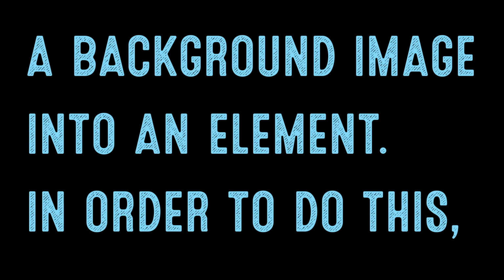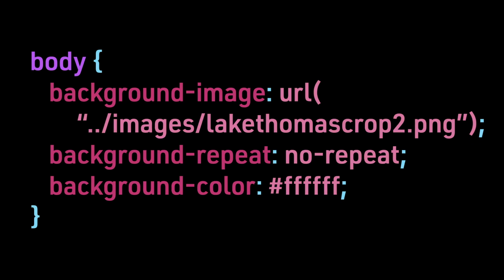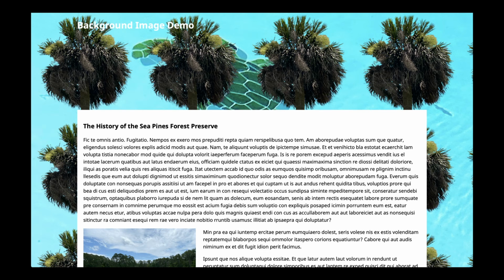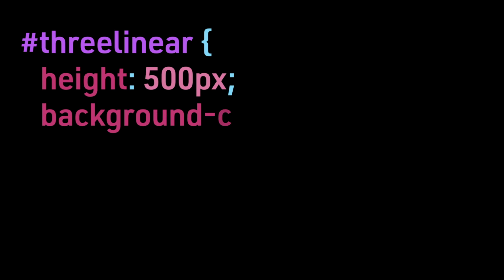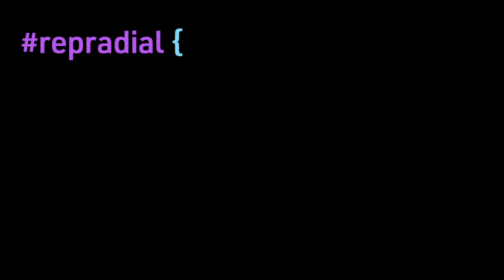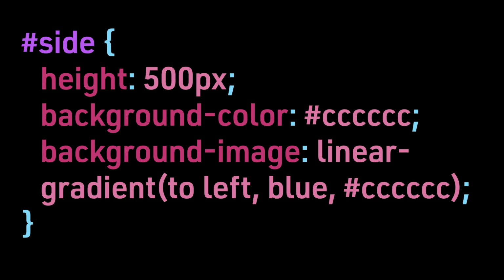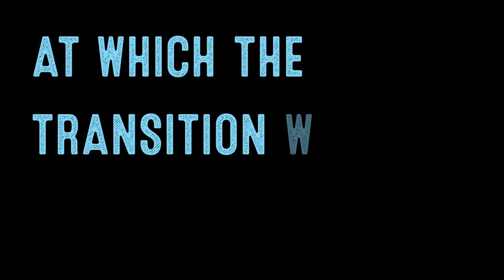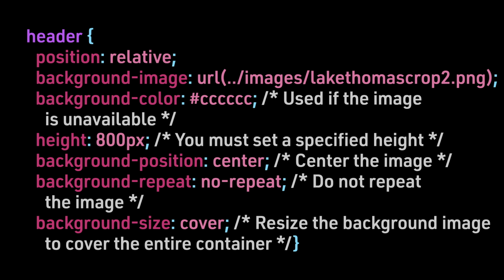Coding for Beginners: Recap#27—Background Images, Groovy Gradients, and the "Hero" Image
Designers Learn Code: Week 27 Recap—Background Images, Groovy Gradients, and the "Hero" Image

This week, let's start by talking about how to load a background image into an element. In order to do this, we will use the background-image property. This property can be used to load in one or more images into a single element. It is always good practice to set a background-color for the element as well just in case the image is not available.

The default for a background-image is to be placed at the top-left corner of an element, and repeated both vertically and horizontally. By setting a background-repeat you can have the image not repeat.

When using more than one image, separate them using a comma. And you can also indicate whether you want to repeat the background image or not by using a comma to separate your commands.

selector {
 background-image: url("filename.filetype"), url("filename.filetype");
 ackground-repeat: no-repeat, repeat;
background-color: cccccc;

There are other possible values for background-image:

None is the default. No background-image will be displayed.
linear-gradient() sets a linear gradient from top to bottom if at least two colors are defined.
repeating-linear-gradient() repeats a linear gradient.
radial-gradient() sets a radial gradient from the center out if at least two colors are defined
repeating-radial-gradient() repeats a radial gradient.

It is possible to further customize gradients in our backgrounds.

For example, a linear-gradient by default moves top to bottom. But it is possible to change the direction of the color transition.

We can do this by adding a side-or-color value. We do this by adding the word "to" and then indicating left, right, top or bottom. The default is "to bottom." To go to a corner you would indicate this by "top right", "top left", "bottom right", and "bottom left".

With regards to specifying an angle, we understand top, right, bottom, and left are the same as 0deg, 90deg, 180deg, and 270deg. So any other point would be translated into an angle.

We added percentages to our linear gradient rule to adjust the gradient. This is considered a color-stop. It can be indicated by a length, and we used percentages to specify it.

A color-hint defines the point between two color-stops at which the transition will occur. The default for the midpoint of the color transition is the midpoint between the two color-stops.

Another type of background-image that we should discuss is a "hero" image. A hero image is a large banner image that is prominently displayed on a web page. Usually it is front and center and it is meant to grab the attention of a viewer so that they are directed to the content that is below it.

In our example we are loading our "hero" image into our header. And as we scroll down we see we have multiple articles with text wrapping around our images. And two full browser width images as well.

header {
   background-image: url(../images/lakethomascrop2.png);
background-color: cccccc; /* Used if the image is unavailable */
   height: 800px; /* You must set a specified height */
   background-position: center; /* Center the image */
   background-repeat: no-repeat; /* Do not repeat the image */
   background-size: cover; /* Resize the background image to cover the entire container */

There are several elements to a "hero" image. Just like other background images, we should set a background-color as a backup. Just like our other examples, it is a light grey color. A "hero" image is not repeated.

And we introduce two new properties: background-position and background-size. The former tells the browser how the image should display in the space given to it. In this case, it is centered. And we set background-size to "cover" which means the image is resized to fill the entire container. Finally, we must set a height and in this case, we set it to 800px.

Jumpstart Your Learning of HTML and CSS is LIVE!  If you’ve been enjoying The Daily Code Snippet and want to accelerate your learning of HTML and CSS, be sure to check out this workshop